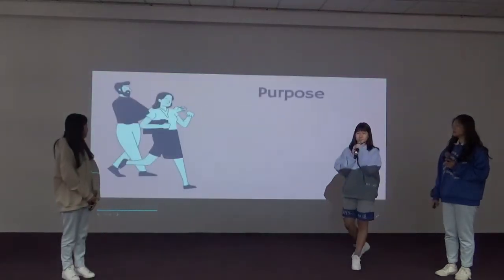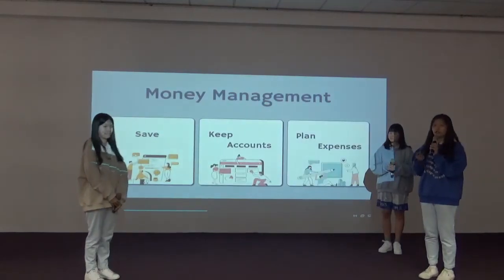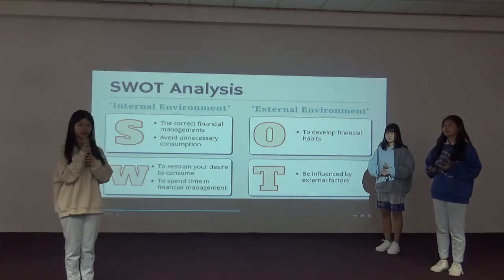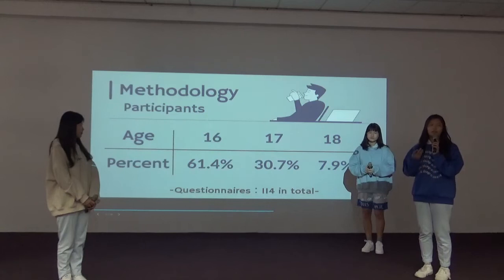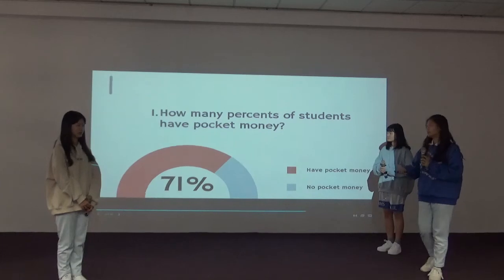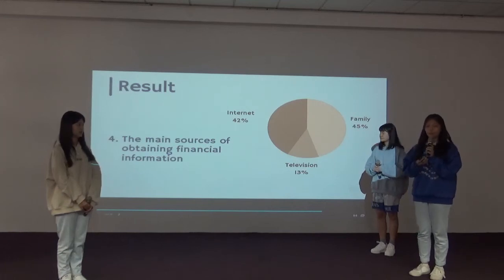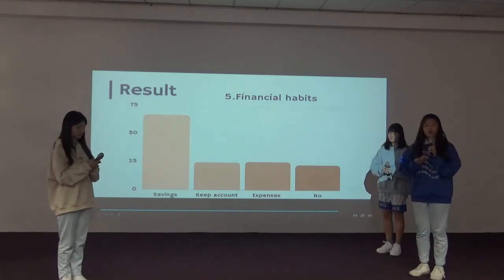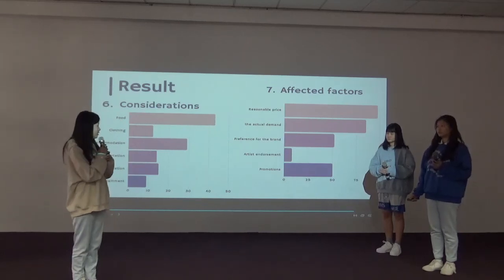110明道K3R2專題報告班內決選-零用錢